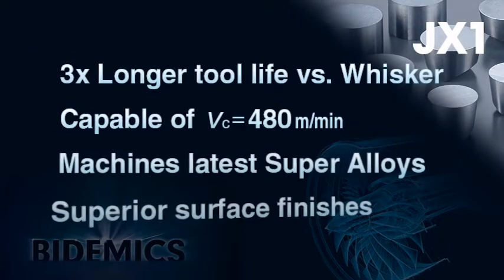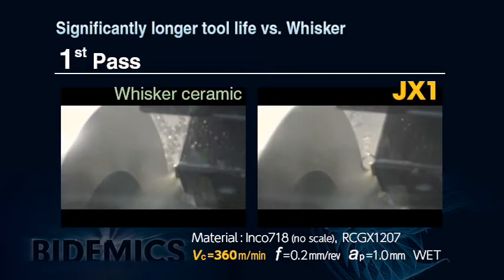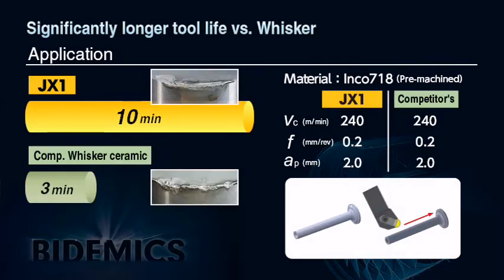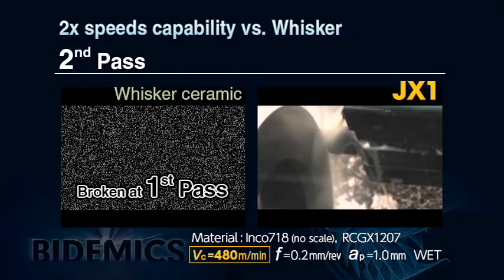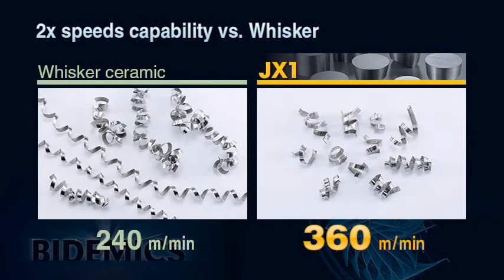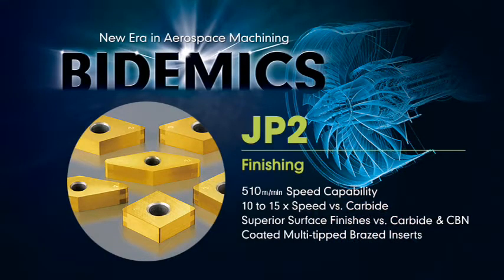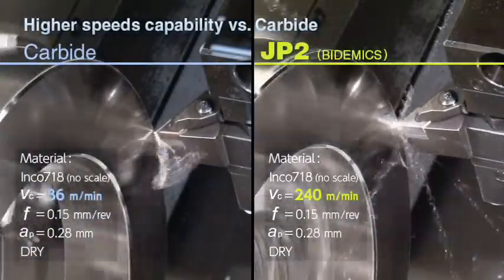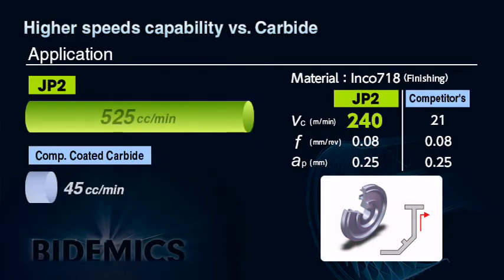High Speed Machining Of Aero Engine Alloys With NTK Bidemics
NTK Cutting Tools has developed a whole new generation of materials to enable super fast machining of Inconel, Waspalloy, Rene and other Nickel Chrome Alloys.
Bidemics allow cutting speeds over 500 m/min with resulting high metal removal rates.